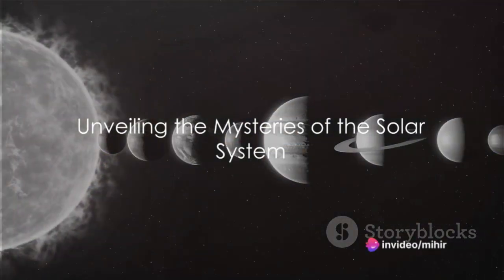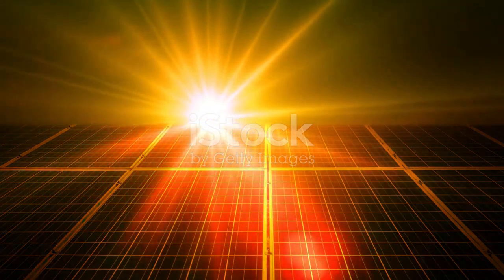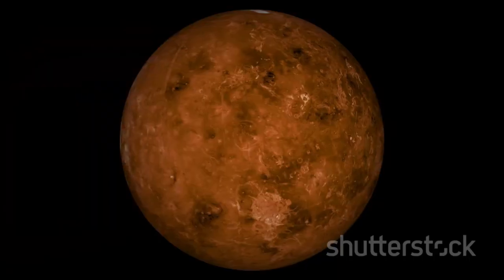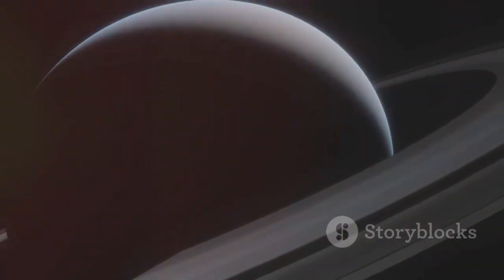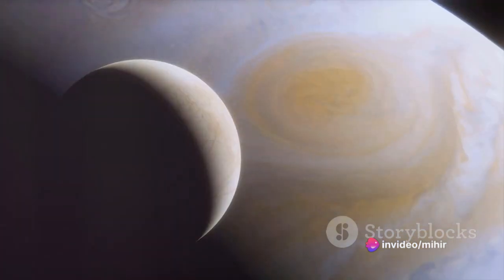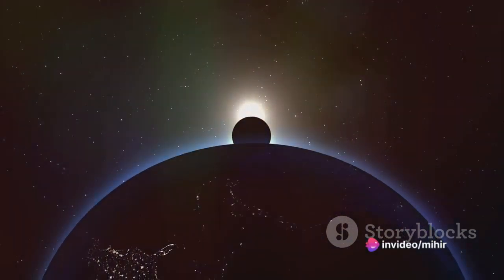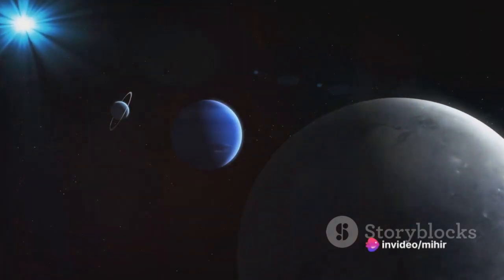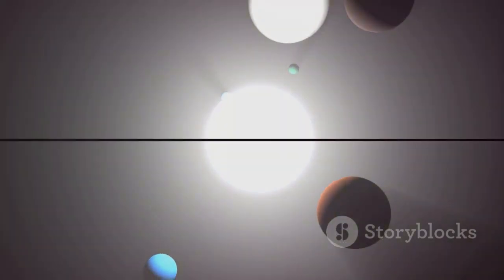Our Solar System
Journey through the solar system